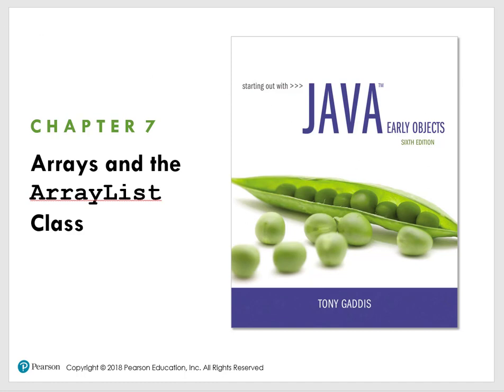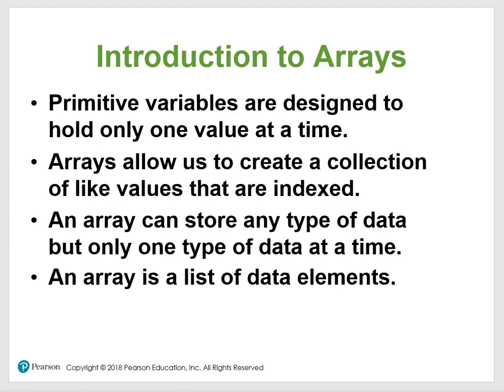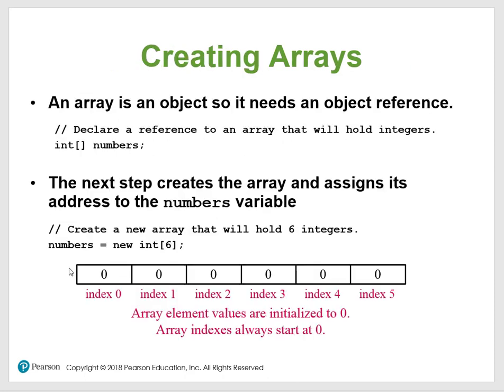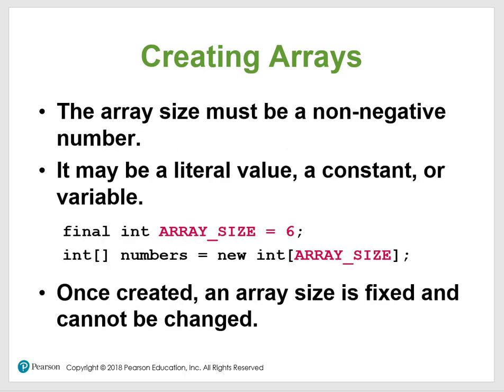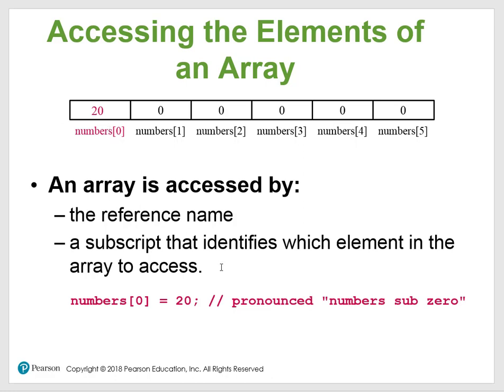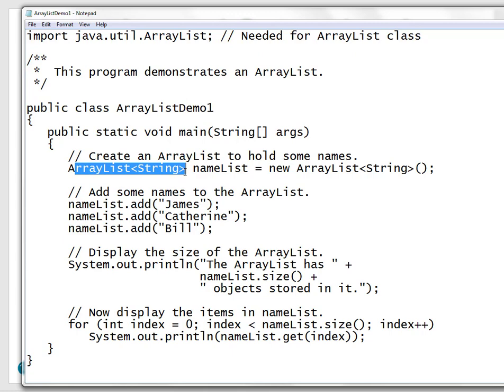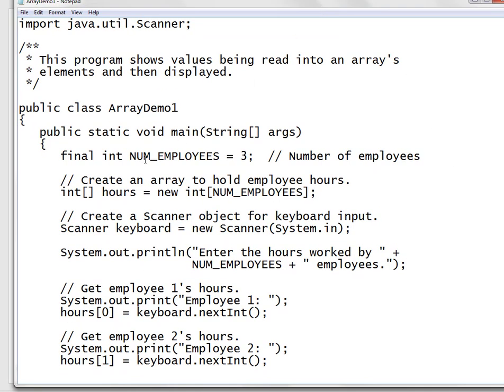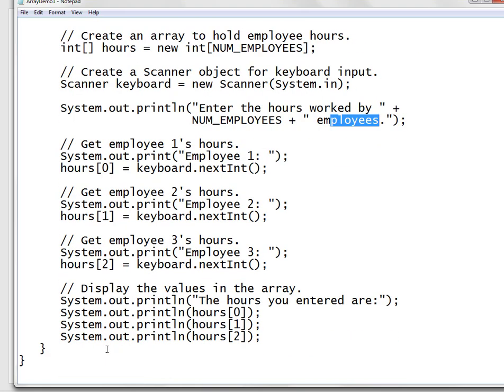COSC 1437 - Chapter 7 - Arrays and the ArrayList Class Part A